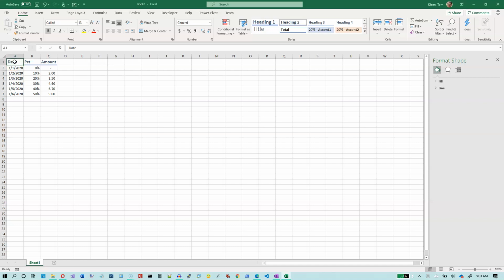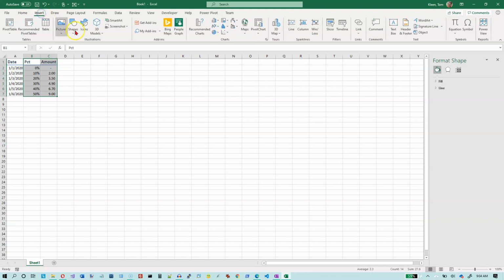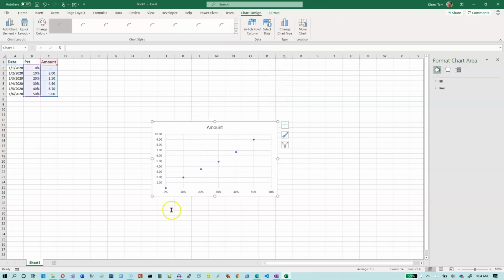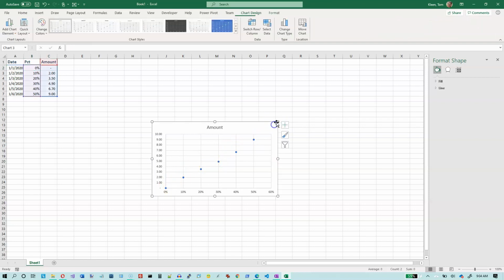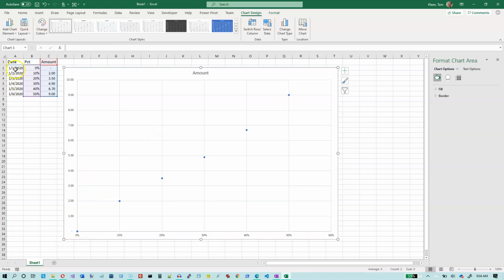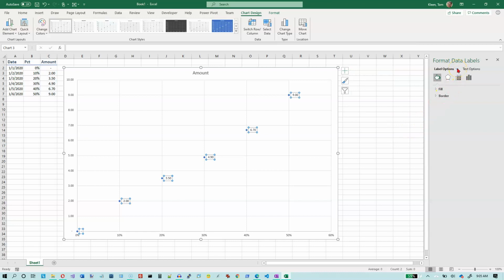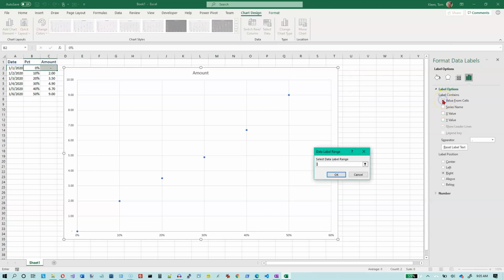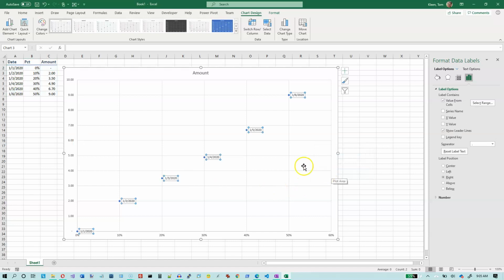Excel 2019/365: Scatter Plot with Labels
How to add labels to the points on a scatter plot.